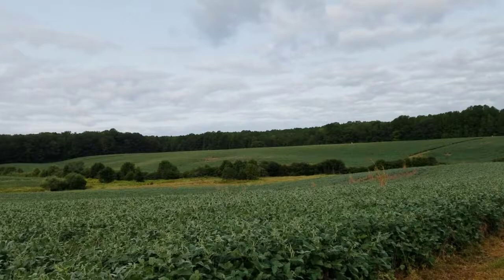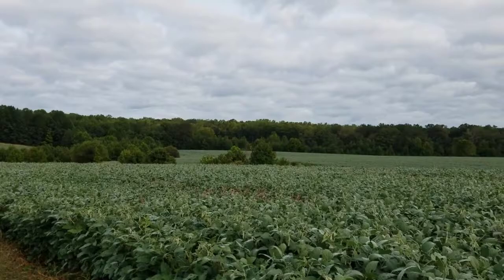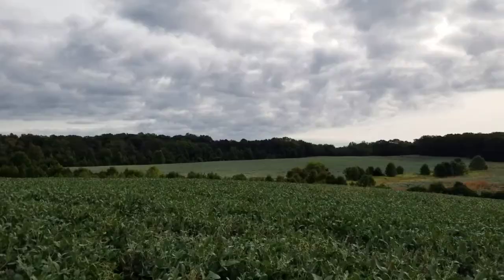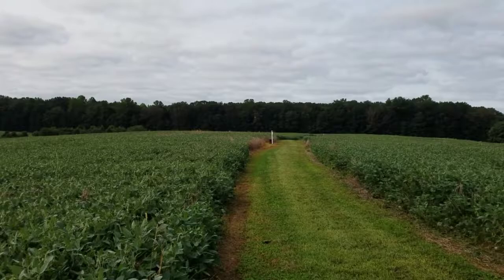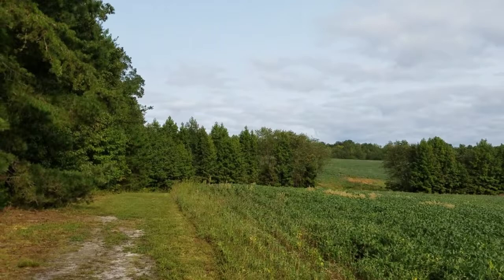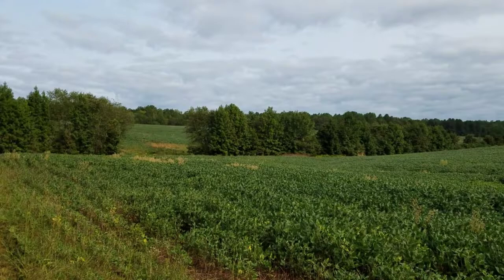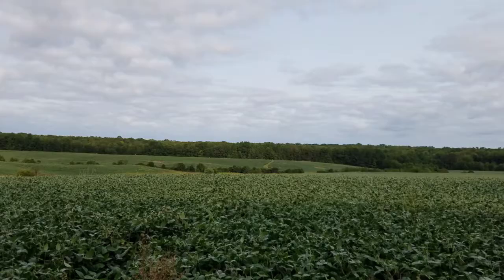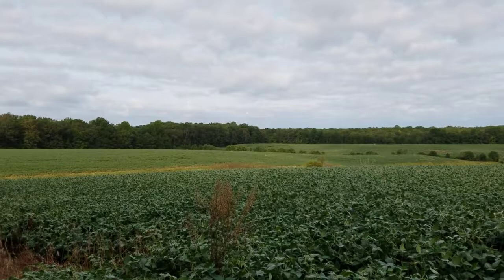At Ease: A Walk at McLaws Wedge, Chancellorsville Battlefield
Take a short walk at McLaws Wedge which Central Virginia Battlefields Trust preserved in 1998.